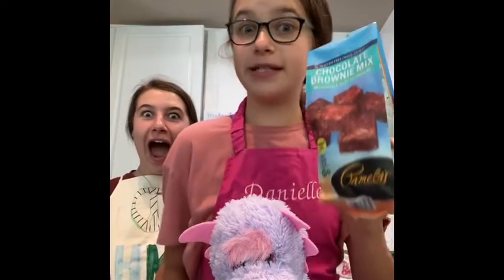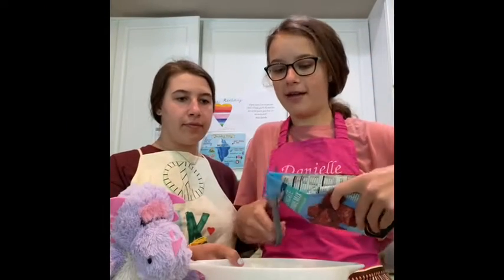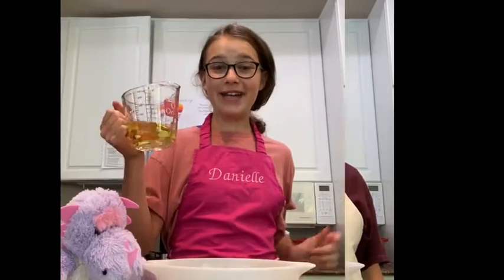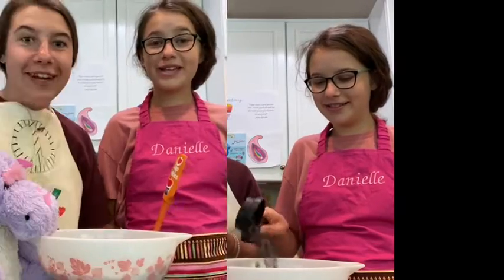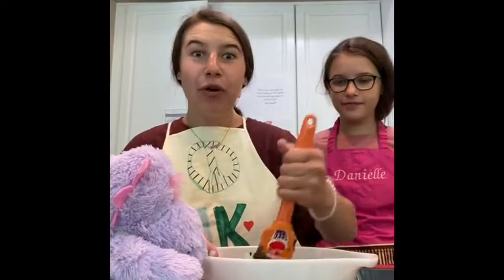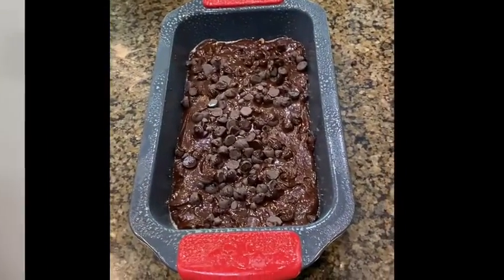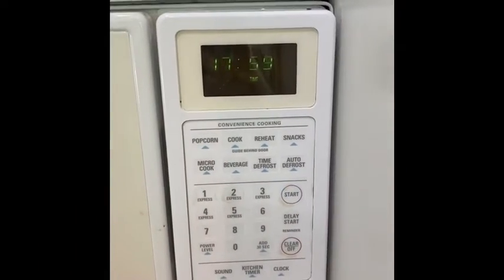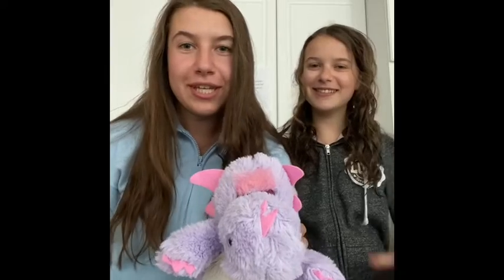Baking with Rosie